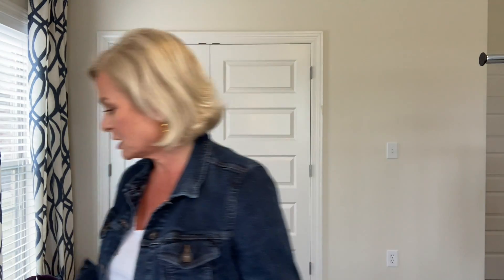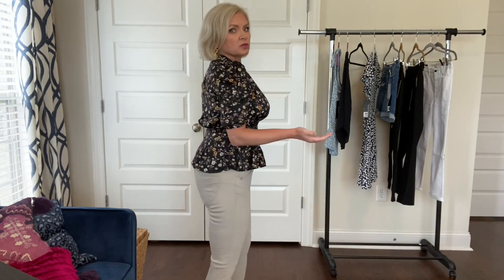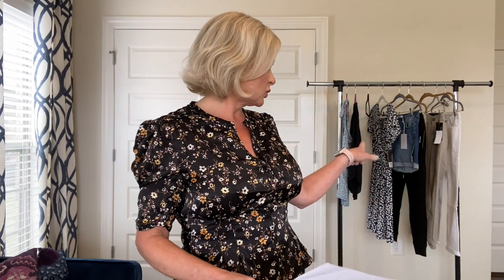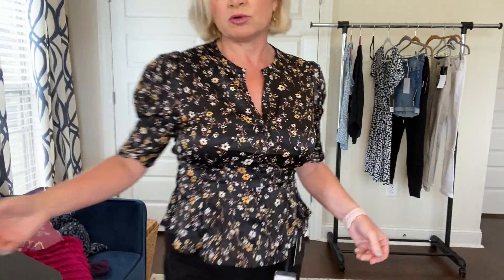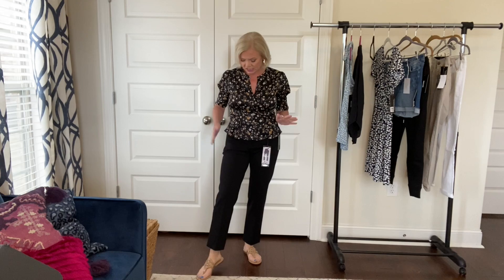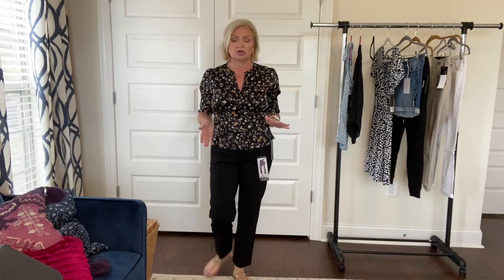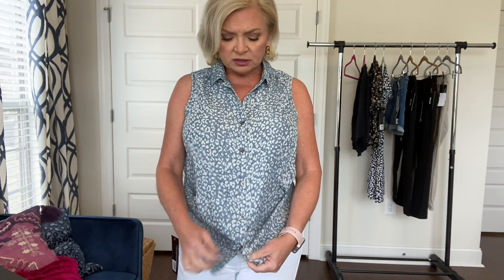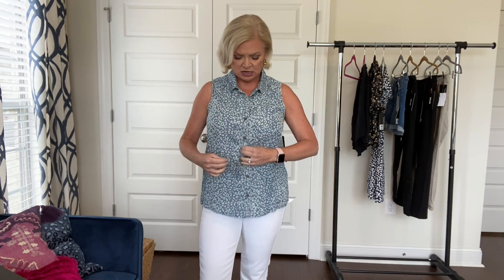Daily Look May 2021 // Unboxing & Try On // Great Box!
Hello friends!  This is my Daily Look try on & review for May!  Lots of great items in this box, so help me decide!

Daily Look has a $25 Styling fee.  Use my link to try it for yourself and you'll receive a $40 credit on your first box and I'll receive a credit as well :)

Have you tried Ebates/Rakuten?  Earn cash back at thousands of online retailers just by using Rakuten! Sign up using my link and you'll receive a $10 bonus rebate with your first purchase.